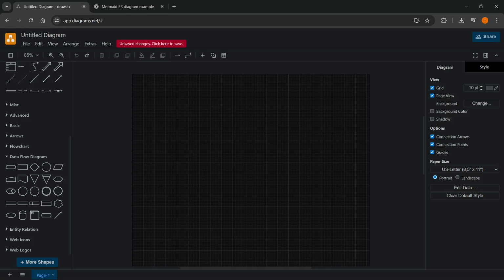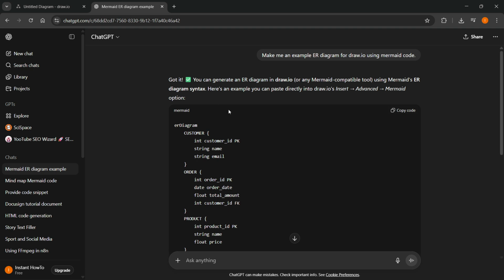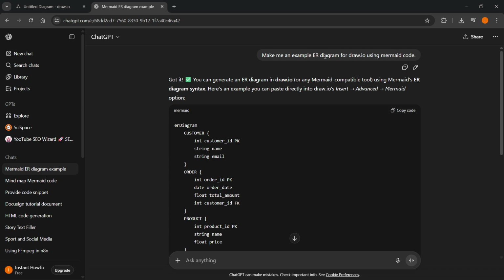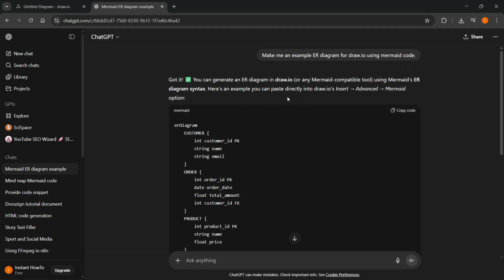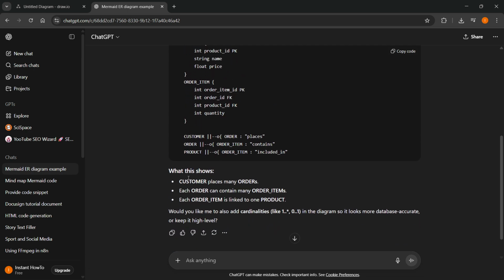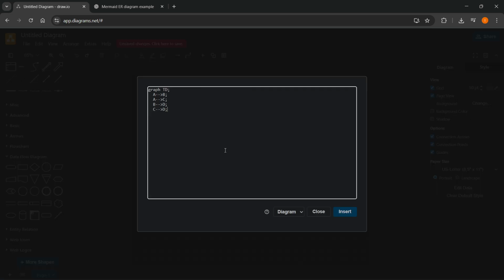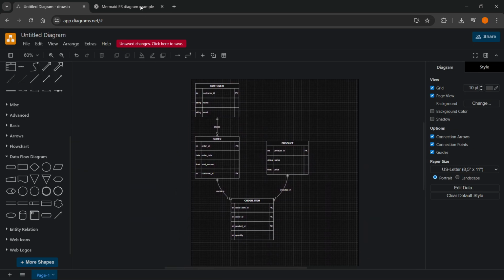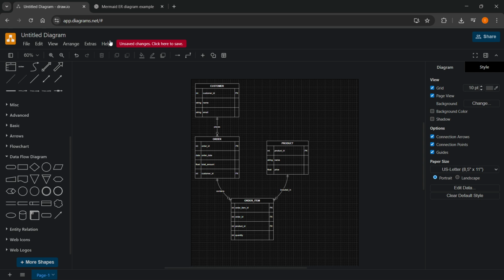How To DRAW ER DIAGRAM In draw.io Using ChatGPT (QUICK & EASY) 2026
In this video, I'll show you how to draw ER diagram in draw.io using ChatGPT. This is a full guide on how to generate and create Entity Relationship (ER) diagrams in draw.io with the help of ChatGPT in 2026. In case you've been trying to draw an ER diagram in draw.io using ChatGPT, this is the video you need to see!